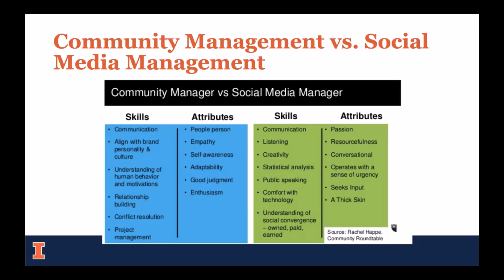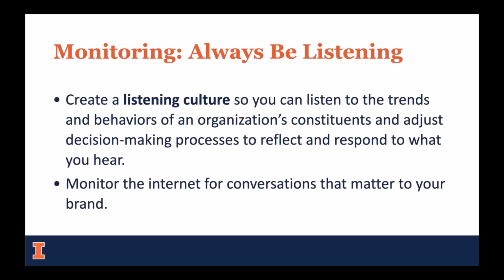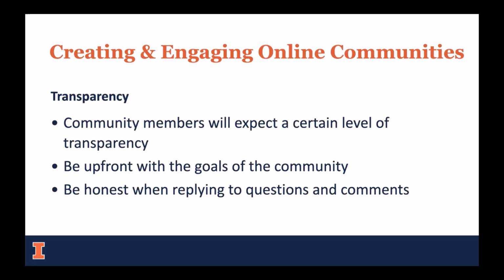Leverage Your Online Community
Brands need to continually engage and nurture their fans, followers, customers and enthusiasts if they want to have an effective online presence. Engaging with your community on social media can be a challenge if you don't know how to go about it. Community management can help build a bridge between your brand and its community.

In this workshop we’ll learn
+how to effectively manage an online community to increase interactions, +brand loyalty and exclusive brand experiences, and
+how to measure the success of your community management experience.

About the Presenter: Marisa Peacock is a full time lecturer in the Charles H. Sandage Department of Advertising at the University of Illinois Urbana Champaign. She teaches Writing for Public Relations and Advertising Management Plan. She is also the Faculty Chair for internships and experiential learning. Along with her teaching experience, she is the chief strategist for the Strategic Peacock, which she founded in 2010. As a social media strategist and consultant, Marisa helps organizations create and implement online strategies that appropriately target the right audience with the right information using the right media.

Marisa received her Master of Arts in Liberal Studies in American Studies at Georgetown University and her undergraduate degree in psychology from Mount Holyoke College. She has presented at several marketing and media conferences, including the Home Furnishings Association, LavaCon, Luxury Travel Exchange, Association of Coupon Professionals, J. Boye, SocialSlam and Gilbane Boston.

200 W. Green St.,